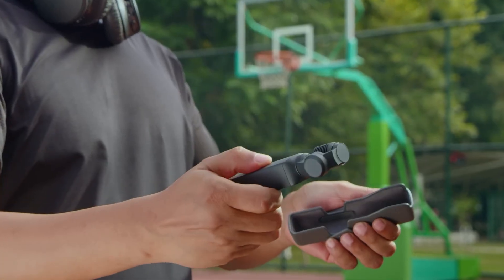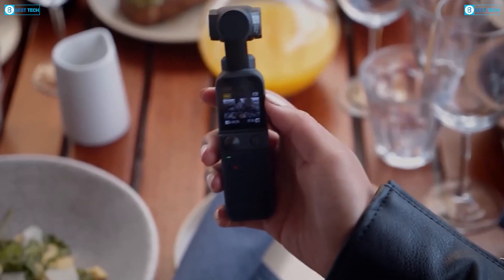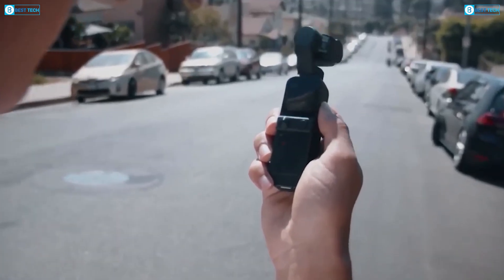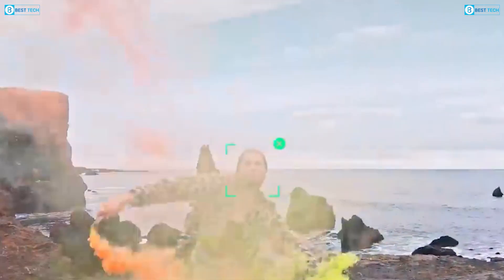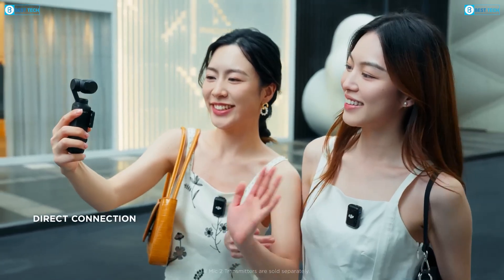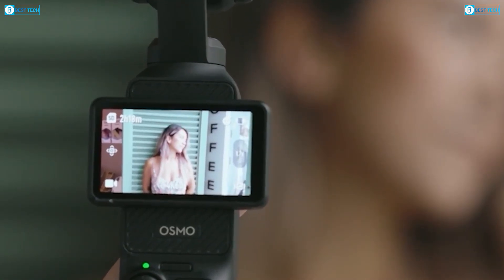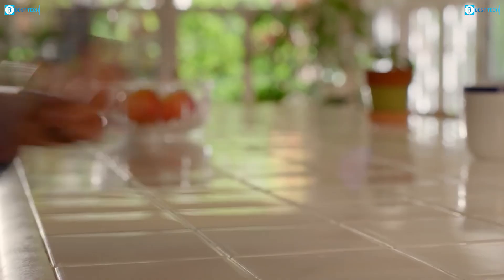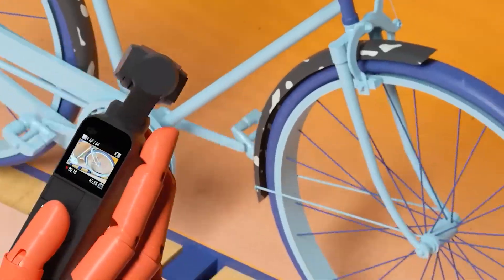DJI OSMO Pocket 4 - What’s New in the Latest Update?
With its innovative design and some intriguing updates, the DJI Pocket 4 is making waves. According to leaks, it will have a new 1-inch CMOS sensor, a larger 2.5-inch touchscreen, and 4K video recording at 240 frames per second. Eye-tracking further enhances autofocus, and the gimbal stability is even more seamless. This small, portable camera, designed for vloggers and content producers, produces professional-quality video. We're just awaiting the official price and release date now that the essential specifications have been confirmed. Keep an eye out—this might be the ideal tool for mobile developers.